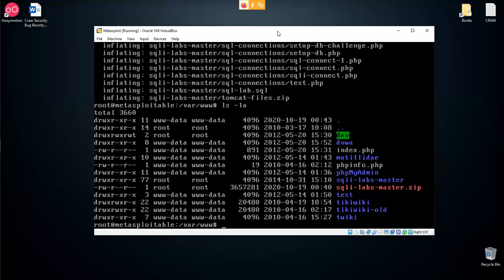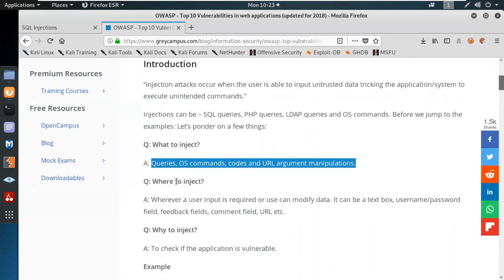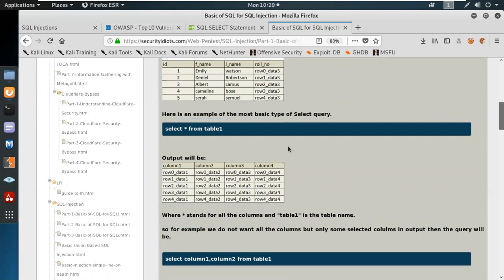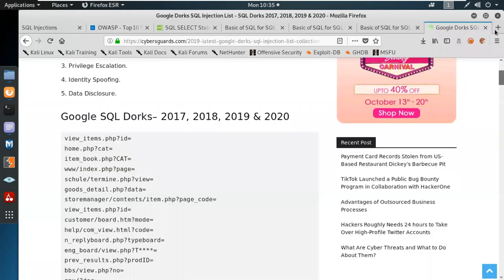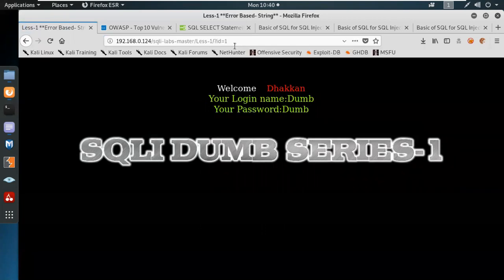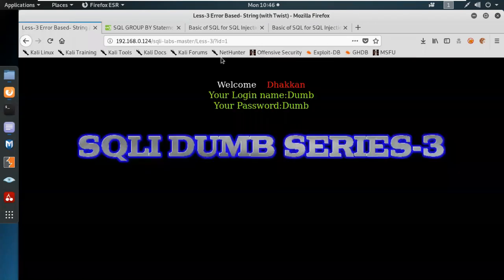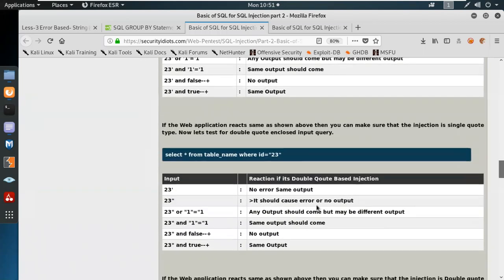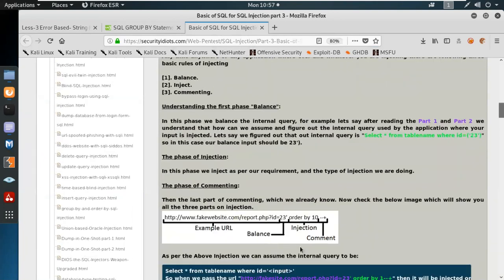SQL injection Part 1 - Web Application Penetration Testing